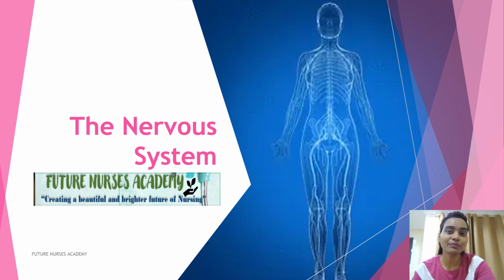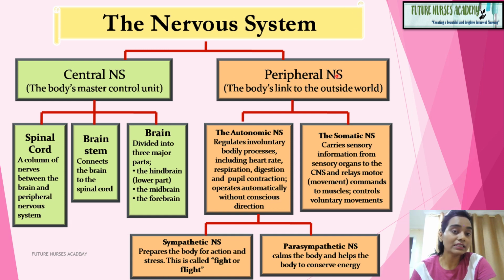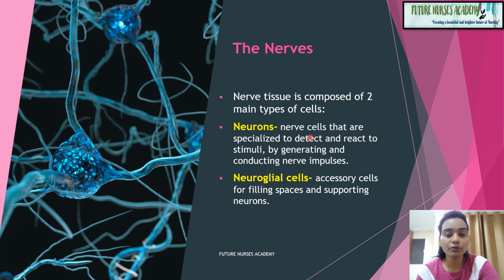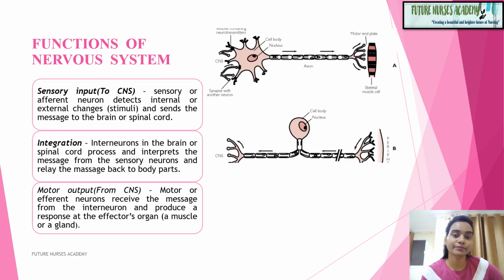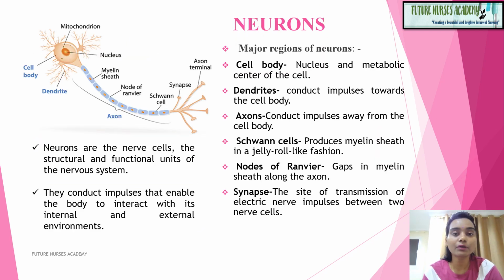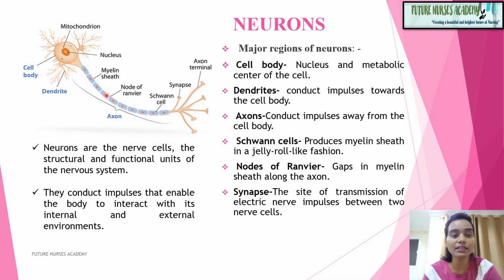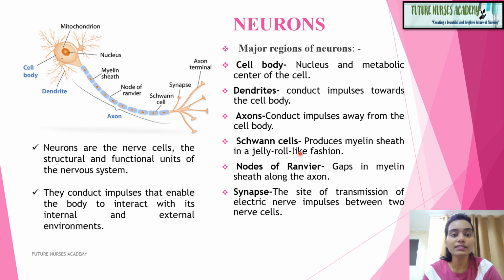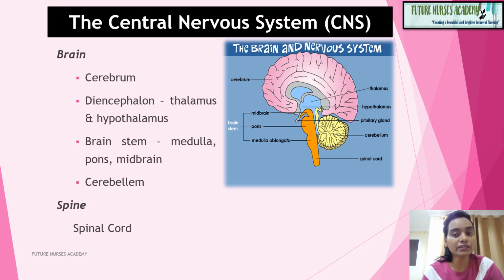The Nervous System | Parts of the Nervous System| Structure and Function of Neuron | By-Varsha Singh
Introduction to the Nervous system and its division and brief explanation of Structure, and Function of the Neuron (The Nerve cell).